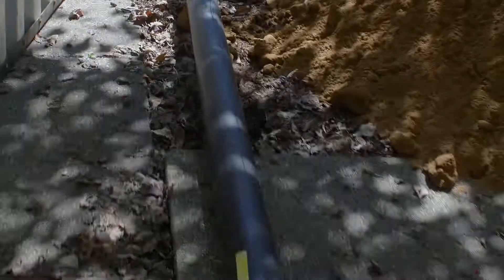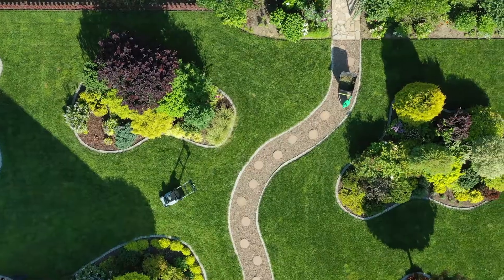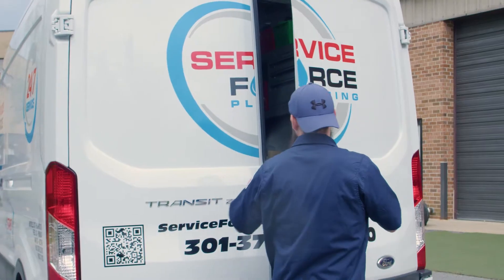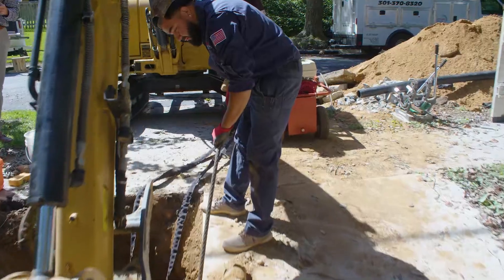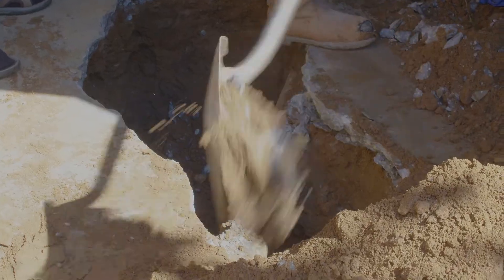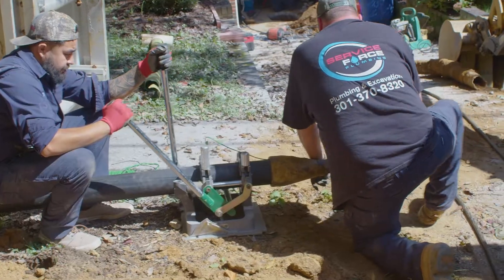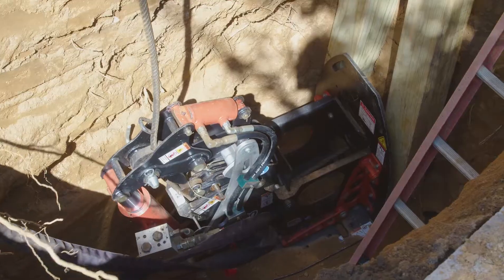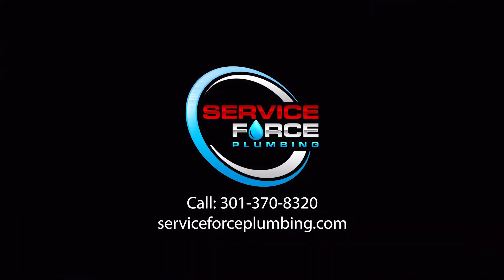Trenchless Sewer Repair with the Pipe Bursting Method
Pipe Bursting is one method of partial or complete sewer pipe replacement that we use at Service Force Plumbing. This video uses footage from a job we did to replace a failed sewer line under a concrete driveway without destroying the driveway itself. We talk about when trenchless methods, and pipe bursting in particular, are the best choice for an individual sewer repair or replacement.